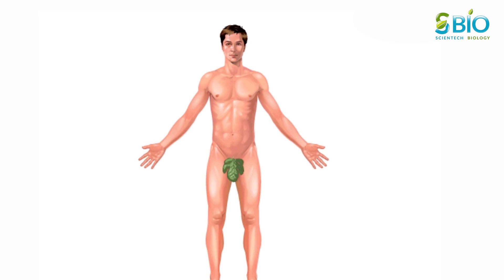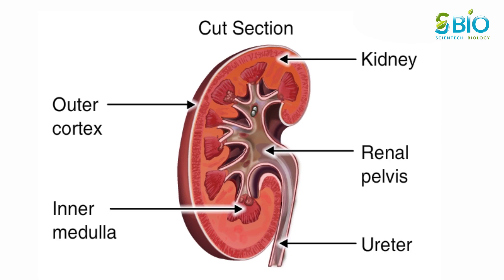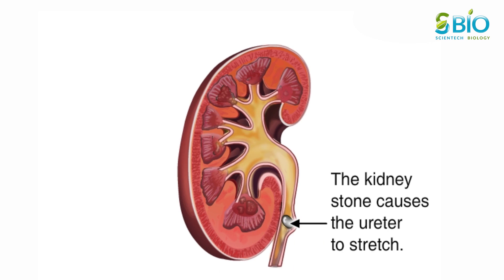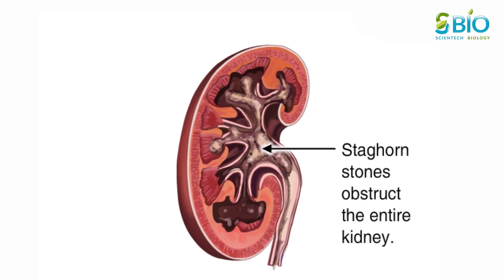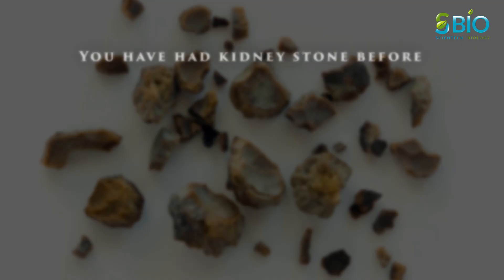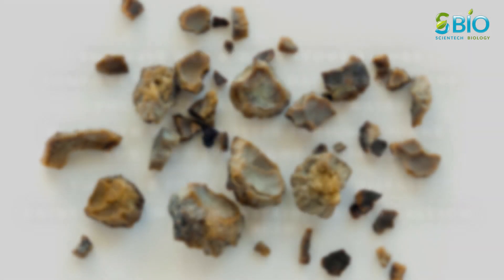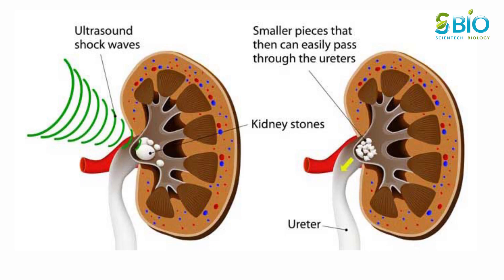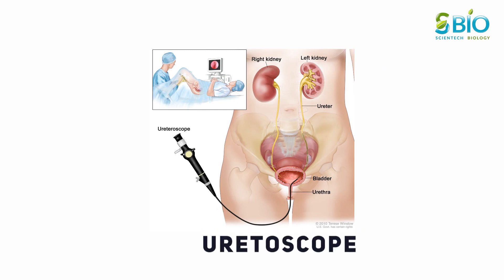kidney stone -cause,symptoms,prevention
In this video i am going to explain the kidney stone its cause symptoms and preventive measurement.

Anyone can get a kidney stone, but some people are more likely than others to have them. Men get kidney stone more often than woman do. You may also be more likely to have kidney stones if –
• You have had kidney stone before.
• Someone in your family has had kidney stone.
• You don’t drink enough water.
• You follow a diet high in protein, sodium and sugar.
• You are overweight or obese.
• You have polycystic kidney disease.
• You have certain condition that cause your urine to contain high level of cysteine, oxalate, uric acid and calcium.
SYMPTOMS:
If you have a small kidney stone that move easily through yours urinary tract, you may not have any symptoms and may never know that you have a stone.
But if you have larger stone, you may notice-
• Severe pain in the side and back, below the ribs.
• Pain on urination.
• Cloudy or foul smelling urine.
• Red, pink or brown urine.
• Nausea, vomiting, fever and chills may also occurs.
• Frequent and small amount of urination.
TREATMENT:
Your doctor may recommend the following procedure
• EXTRACORPOREAL SHOCK WAVE LITHOTRIPSY (ESWL).
• Through surgery called percutaneous nephrolithotomy.
• To remove smaller stone uretoscope is used.
• Parathyroid gland surgery if it is overactive.
PREVENTION:
Prevention of kidney stone may include a combination of life style changes and medication. It include –
• Drink water throughout the day.
• Eat less oxalate rich foods like beats, okra, spinach, nuts, tea and chocolates.
• Choose a diet low in salt and animal proteins.